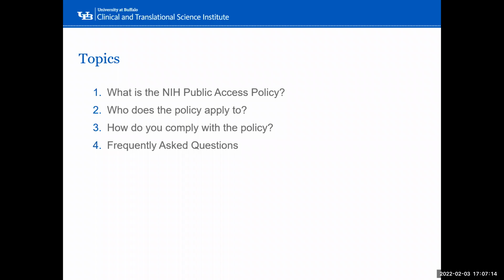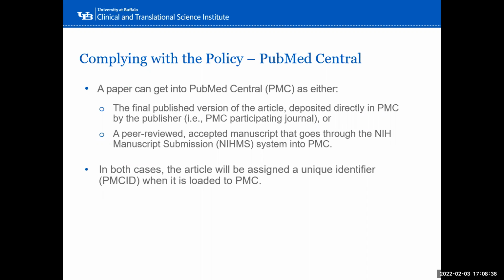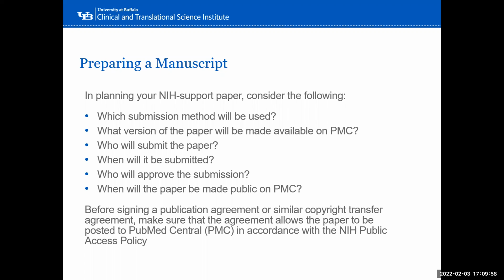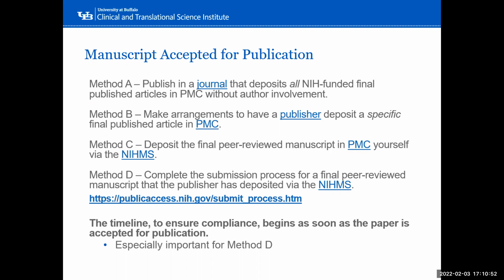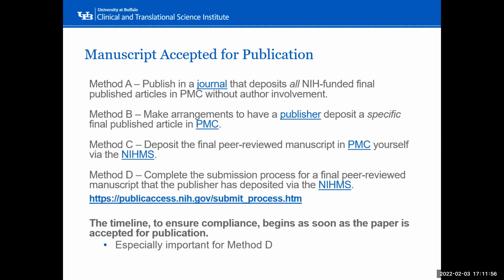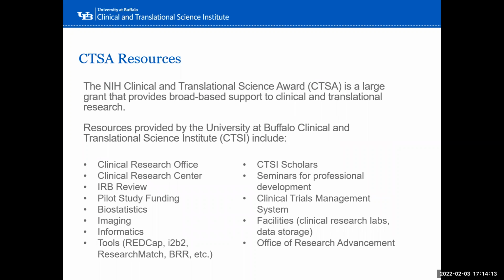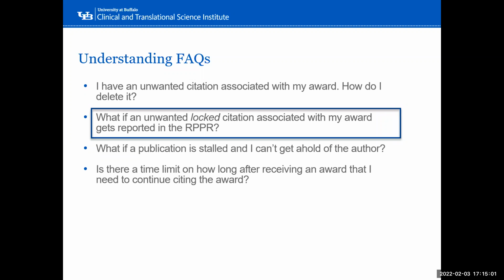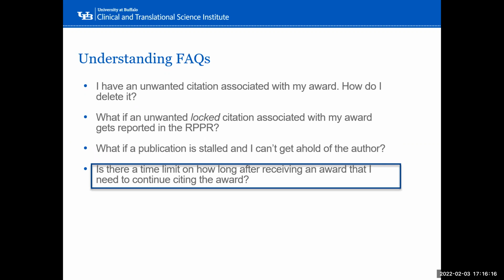UB CTSI Watch and Learn: NIH Public Access Requirement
The National Institutes of Health (NIH) Public Access Policy is mandatory for all investigators funded by the NIH. This UB CTSI Watch and Learn educational module video shares details on submitting papers in PubMed Central (PMC), and also examines:

• The four methods to ensure an applicable paper is submitted to PMC
• The NIH Manuscript Submission process
• Common questions that may arise in maintaining compliance with the Public Access Policy

Content originally developed by NIH staff members Katie Funk, Neil Thakur and Bart Trawick
Presented by Erin Bailey, CTSI Chief Financial Officer, and Erin O'Byrne, CTSI Senior Research Administrator

Questions?